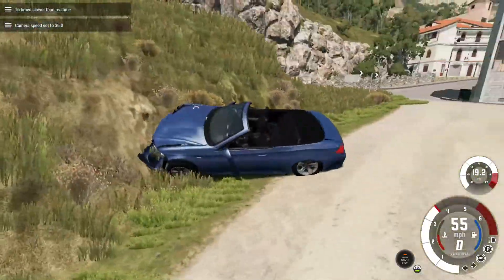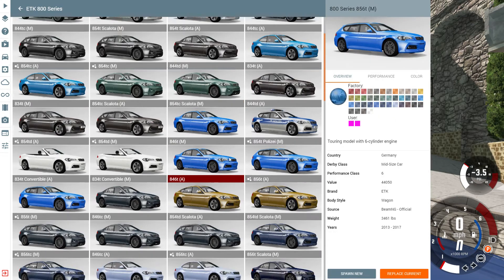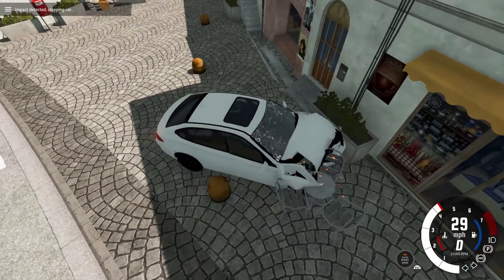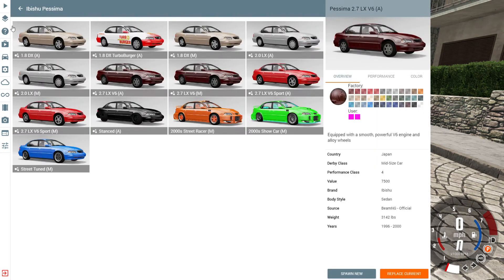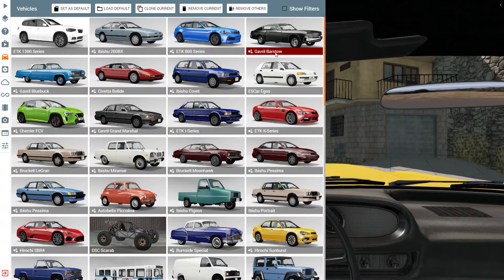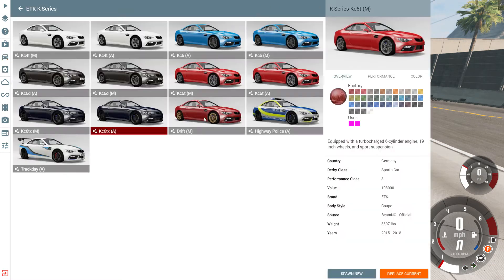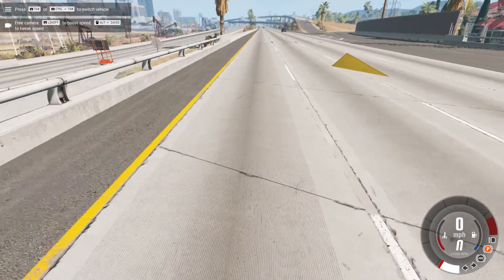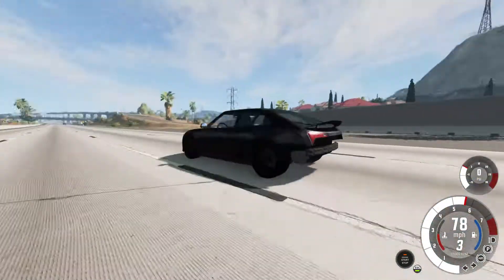I CRASHED ALOT OF CARS TODAY! beamNG.drive fun!